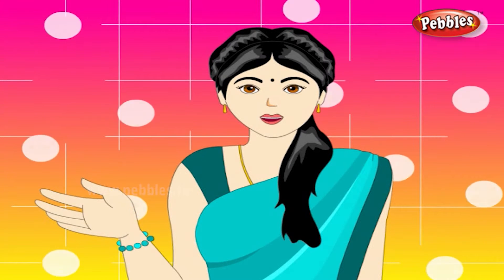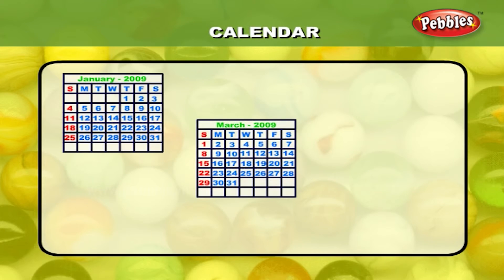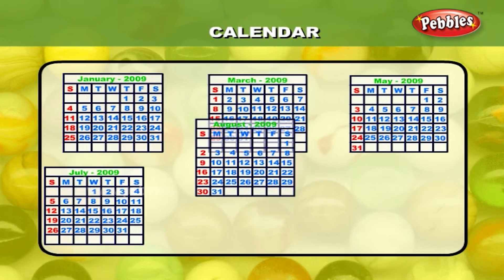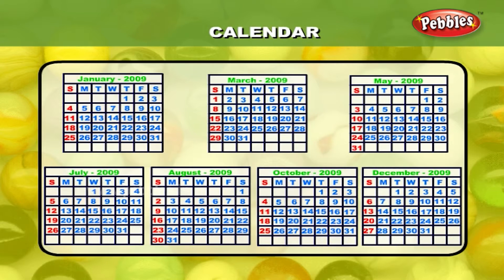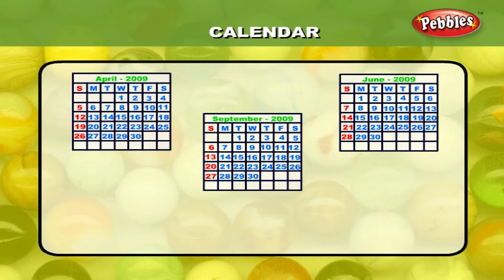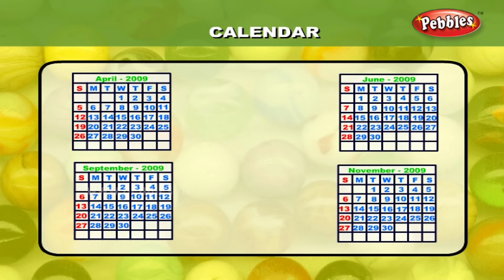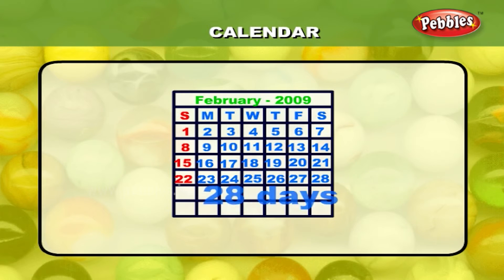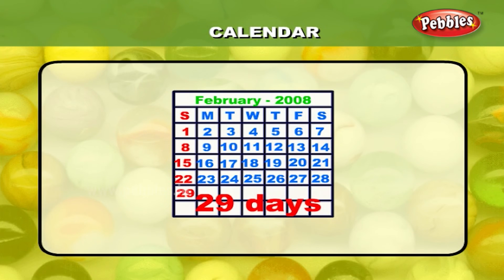Maths For Class 1 : Learn the Calendar | Learn Maths For Children